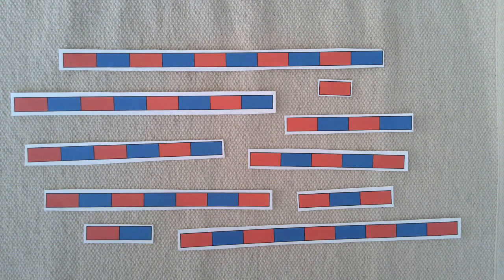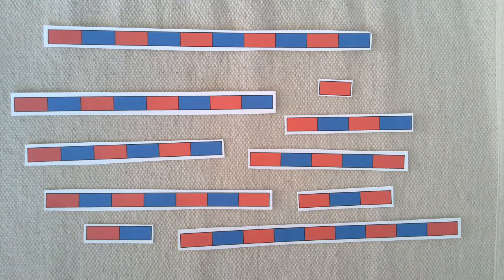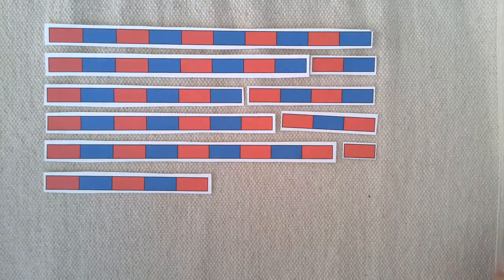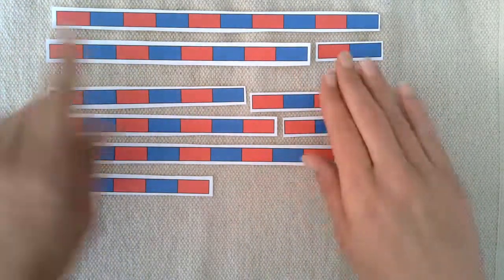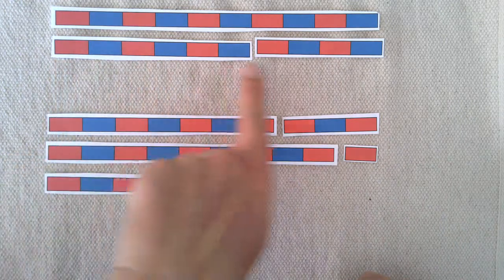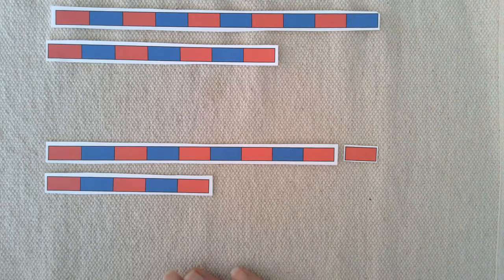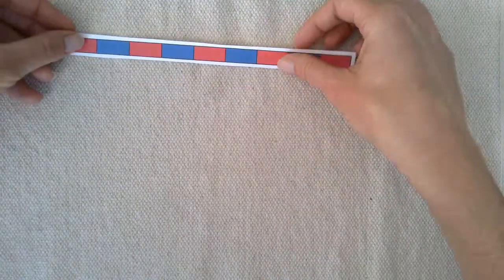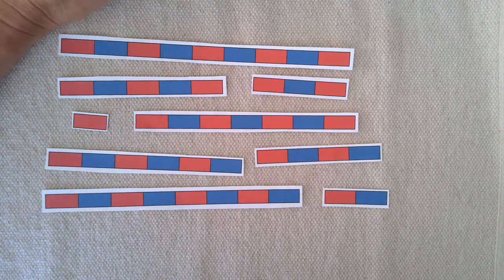Montessori: Number Rod Subtraction Lesson